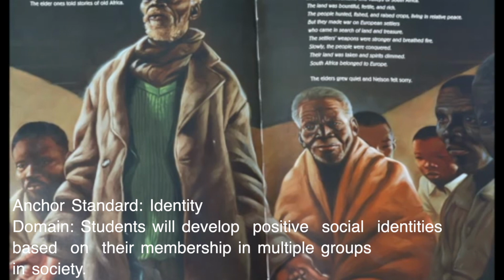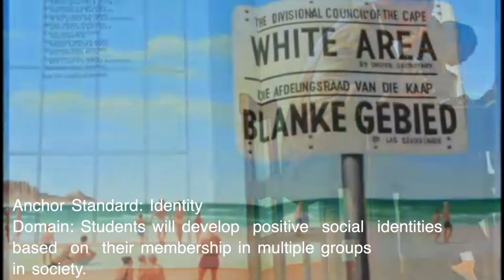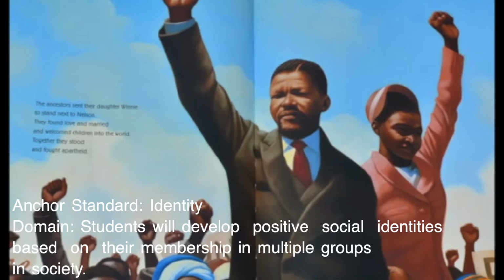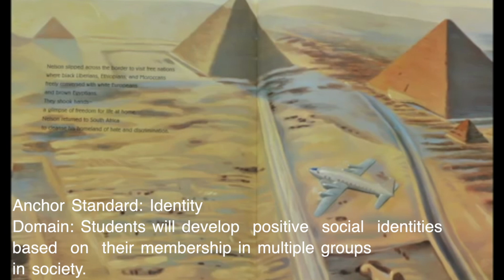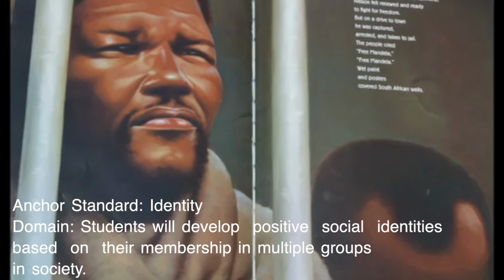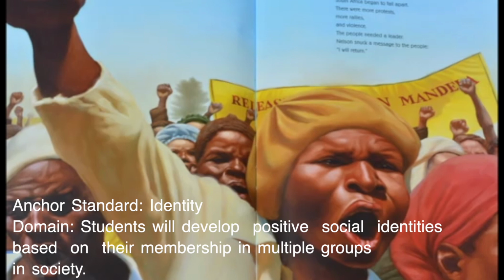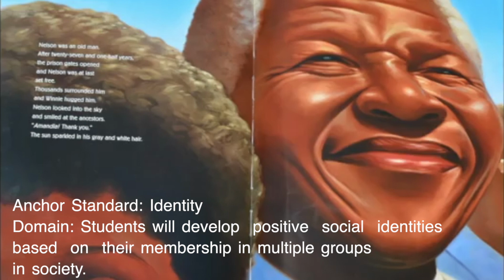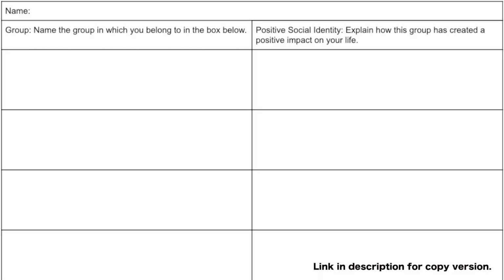Domain 1 - Identity | Developing social identities based on memberships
Teaching Tolerance Anchor Standard: Identity
Domain: Students will develop positive social identities
based on their membership in multiple groups
in society.

Gary explains the importance of understanding how ones identity within different groups can influence our behaviours in a variety of ways.